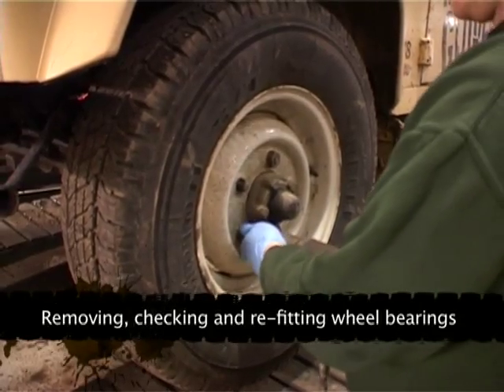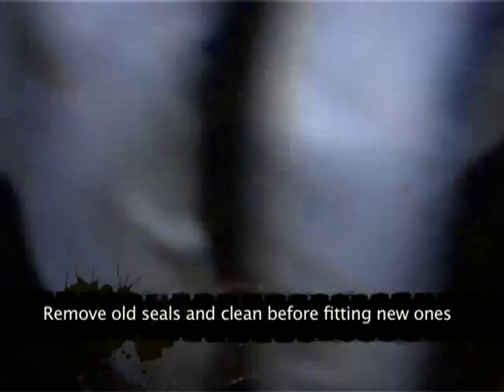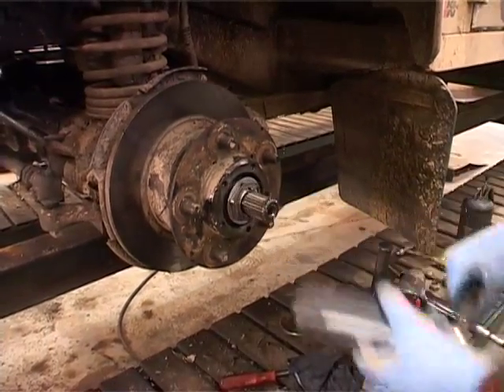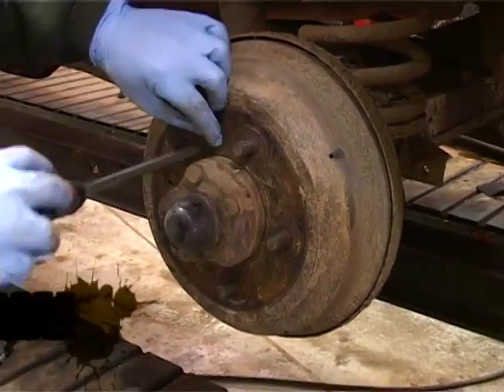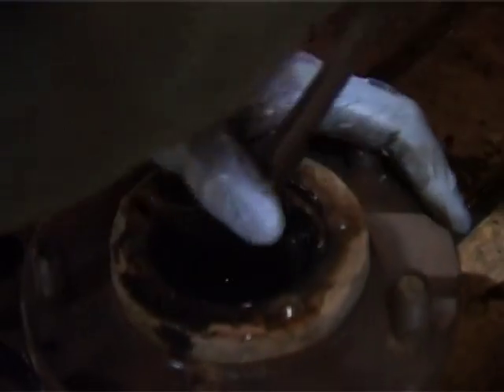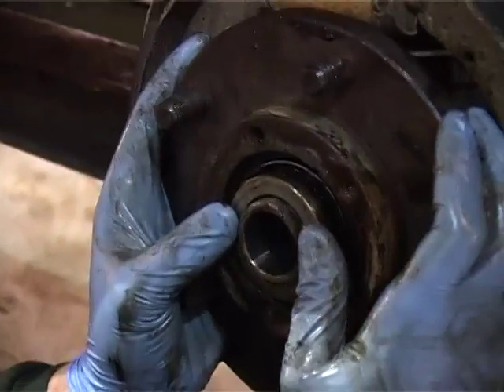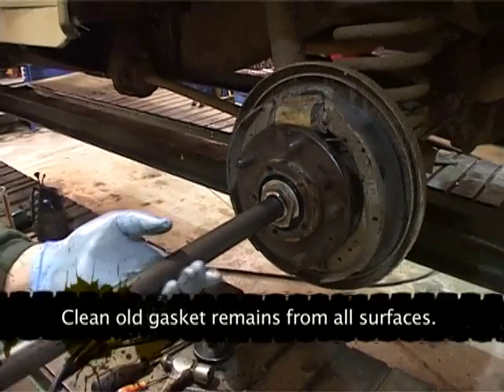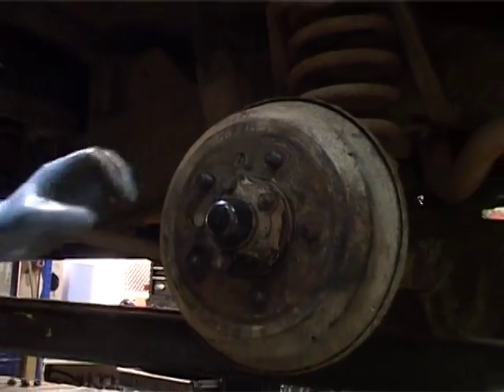Defender wheel bearings- How to remove and check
Workshop session with Footloose 4x4, removing and replacing front and rear wheel bearings. We also clean up our rear brake drums.